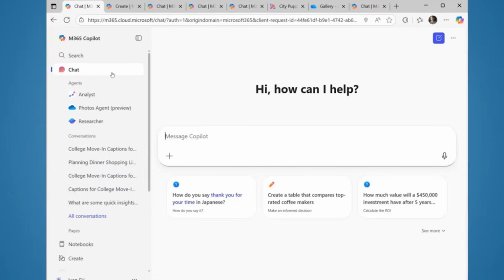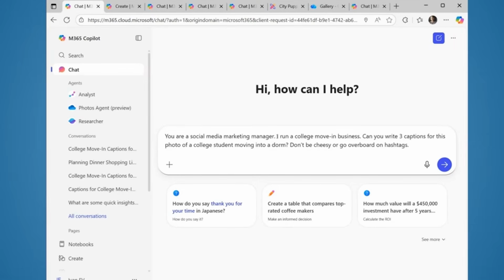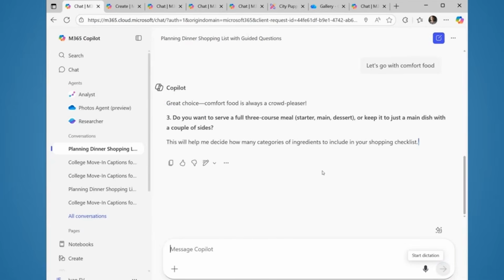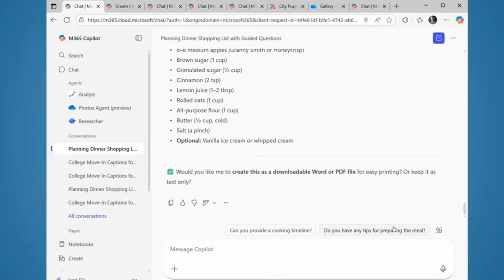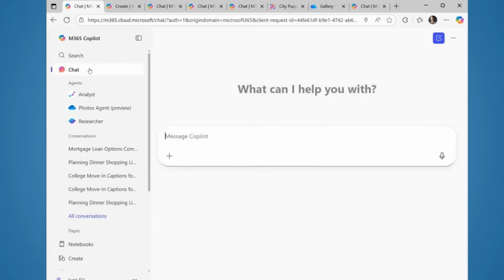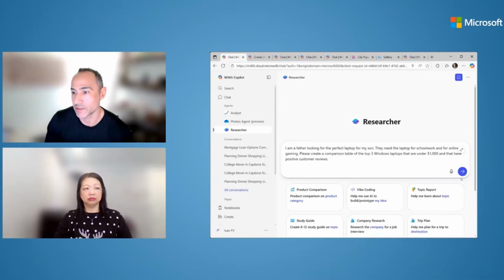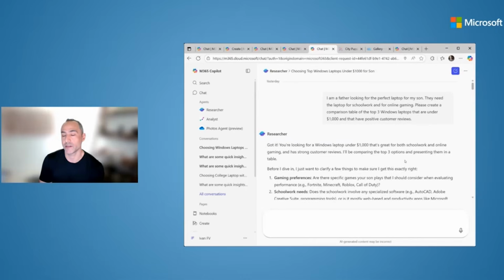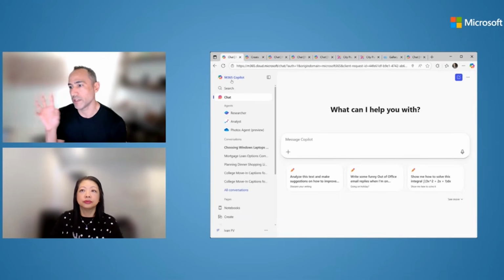Copilot webinar: How to use the Microsoft 365 Copilot app: Chat, Researcher, and more (Ep. 5)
You've got an all-in-one productivity tool that finds your files, answers questions about them, and help spin those into concrete solutions. Learn about the Microsoft 365 Copilot app, including new features like Researcher.

📝What you'll learn:

00:57: An overview of M365 Copilot

04:49: Structuring your prompt - Role + Task + Guardrails

08:39: Don't know enough details to write a prompt? Have M365 Copilot ask YOU questions

14:19: Reference existing documents to get help (Upload your budget and preapproval letter to get help on your mortgage loan options)

17:52: Use Notebooks to group documents and related chats together

21:44: Using Researcher for finding the perfect laptop